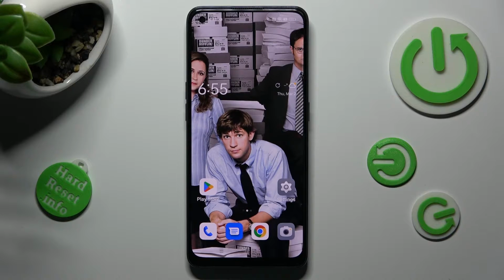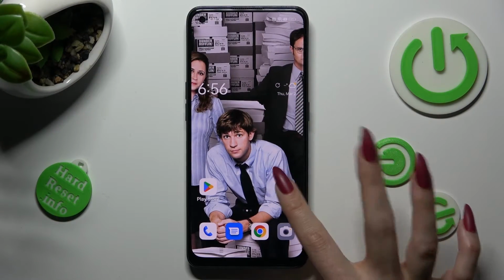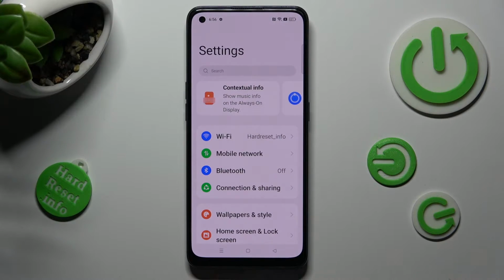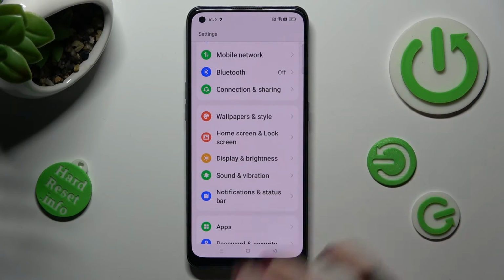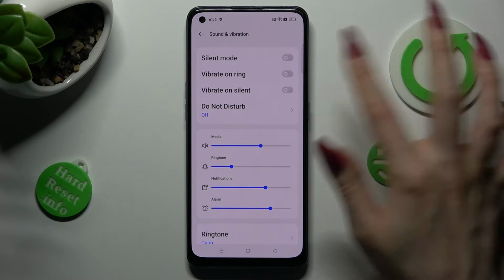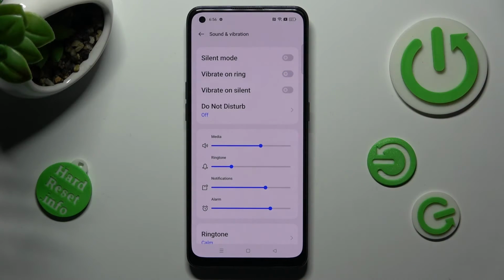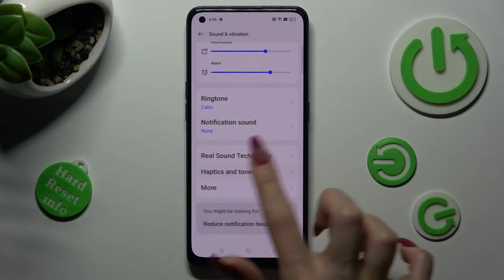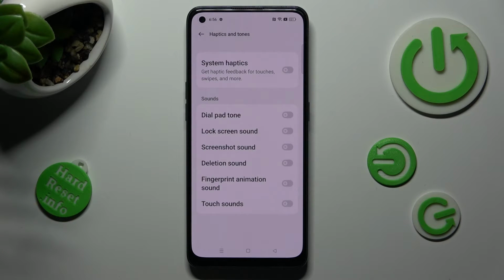How to Find and Configure Vibration Settings on OPPO Reno 8T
In this tutorial, you'll learn how to enter and manage vibration options on your OPPO Reno 8T. First, go to Settings and tap on Sound & Vibration. From here, you can select different vibration patterns for various events such as calls, notifications, and touch feedback. You can also customize vibration intensity and duration. Additionally, you can enable or disable vibration for specific functions like touch sounds and keyboard clicks. With these simple steps, you'll be able to personalize the vibration options on your OPPO Reno 8T to your liking.

How to configure vibration settings on OPPO Reno 8T? How to manage the haptic feedback options on OPPO Reno 8T? How to enable vibration on OPPO Reno 8T? How to set up the haptic feedback feature on OPPO Reno 8T?